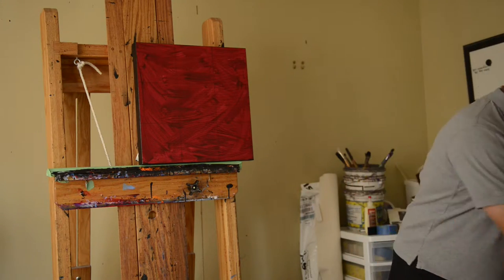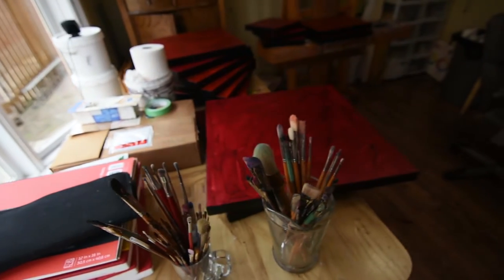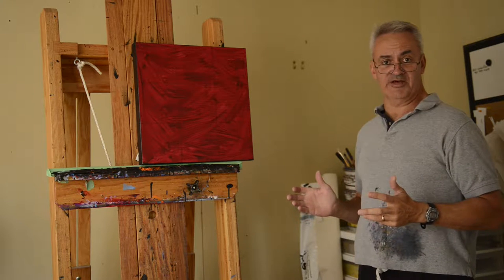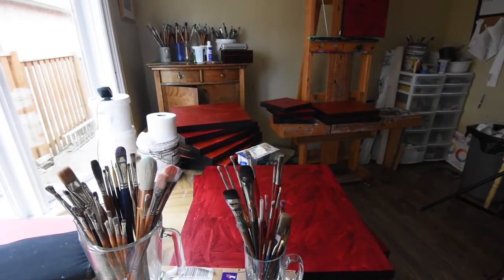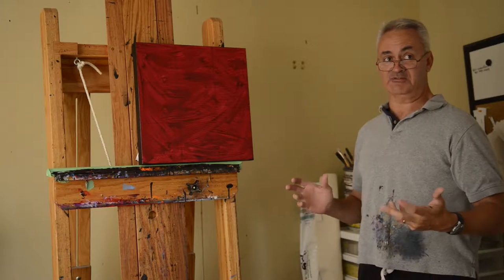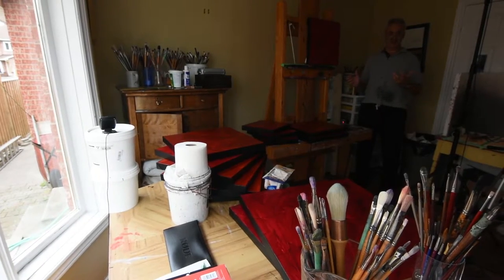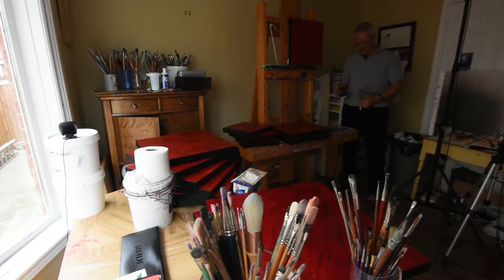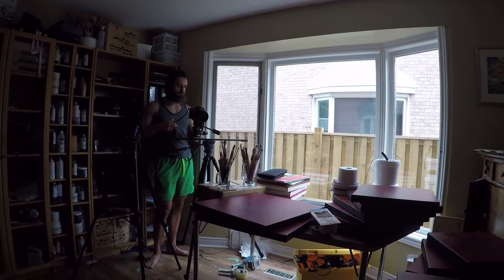Upcoming Painting Trip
I'll be leaving tomorrow for a painting trip to Batchewana Bay, Lake Superior.